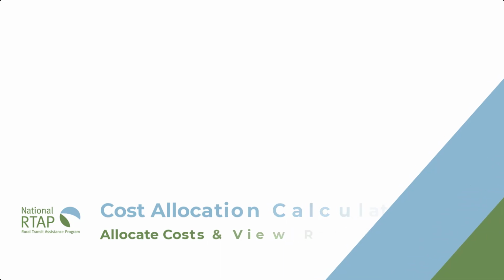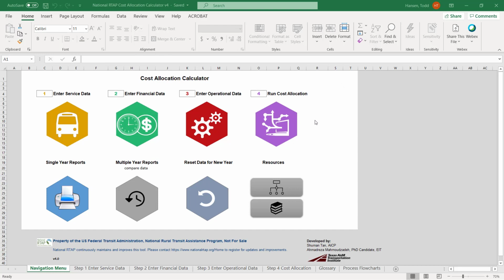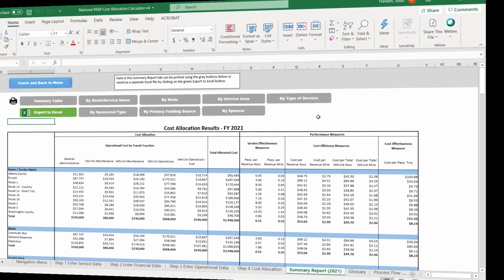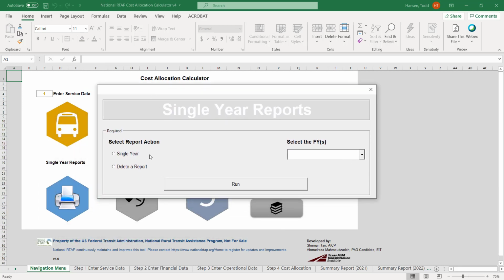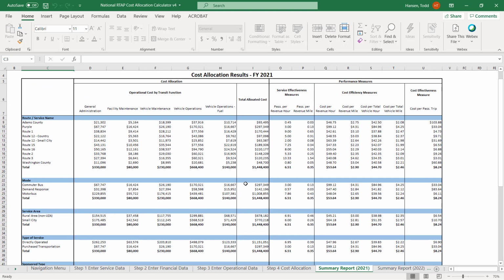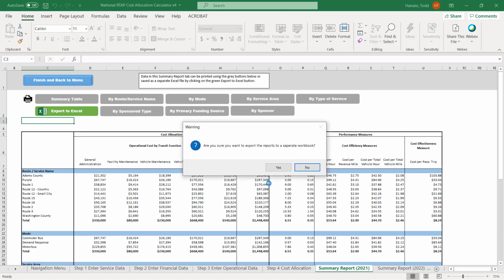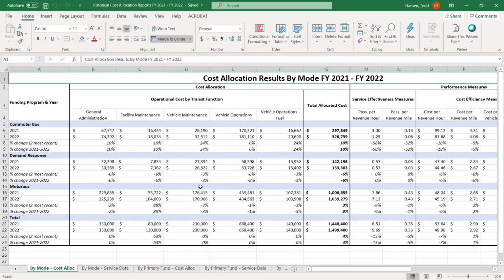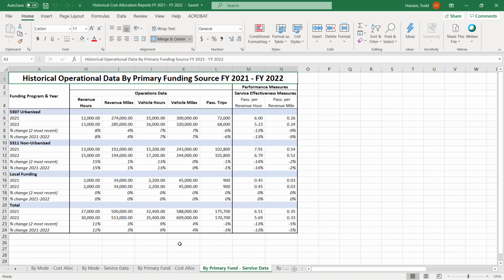National RTAP Cost Allocation Calculator Video: Allocate Costs and View Reports (Excel Application)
This video discusses and demonstrates running the cost allocation process in Step 4 and resulting available reports in the Excel version of the Cost Allocation Calculator from National RTAP.